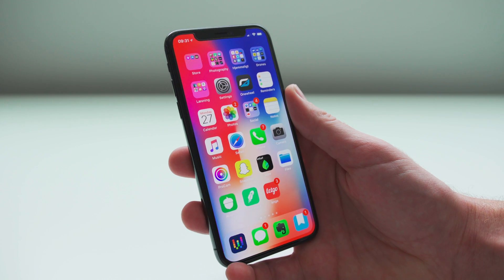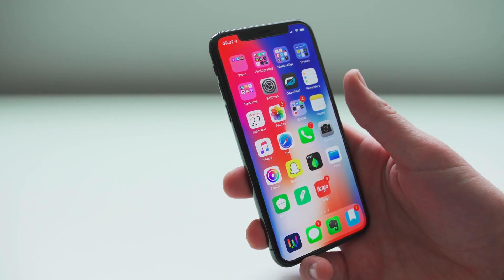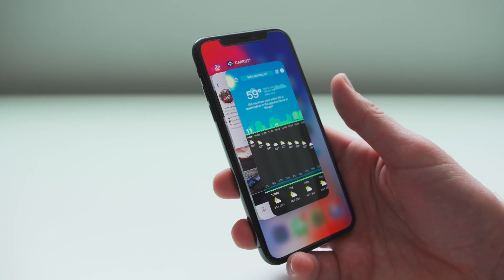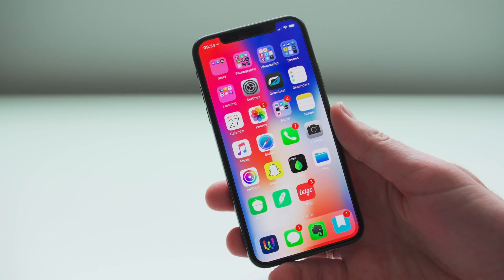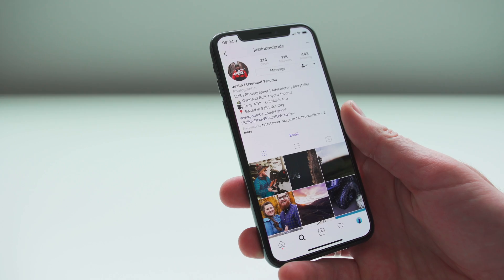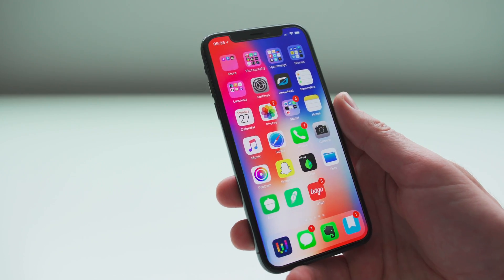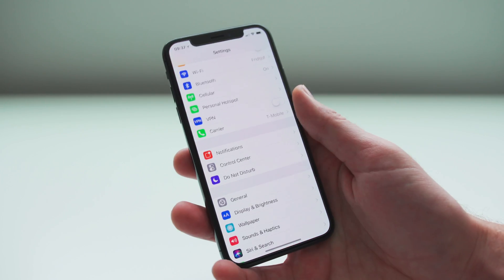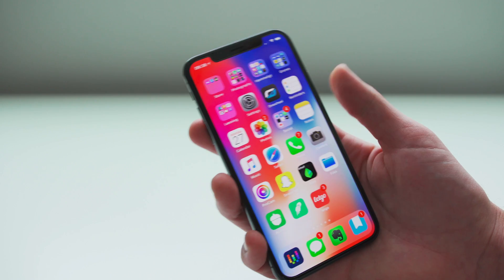iPhone X – Every New Gesture and Button Press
Got a new iPhone X? Here is what you need to know on how to use it. Every gesture and button press. It's iPhone X aerobics!

00:17 Go back home –– swipe up from bottom of screen

00:30 Take a screenshot –– press and release the side button and volume up button at the same time.

00:39 See recent apps –– swipe up from bottom of screen and hold until apps appear.

00:57 Switch between apps –– swipe left to right on the bottom of the screen.

1:16 Close apps ––swipe up from bottom of screen and hold until apps appear. Long press on an app until the red minus signs disappear. Then swipe up on an app to close it.

1:28 Access control center––swipe down from the right ear.

1:39 Access Notification Center––swipe down from the notch or left ear.

1:52 Access Apple Pay––double click on the side button

1:57 Smart Invert––triple click on the side button.

2:05 Enable Siri––press and hold on the side button

2:17 Enable Reachability––swipe down on the bottom of the screen (reachability must be turned on in settings)

2:33 Turn off the phone––press and hold the side button and volume up or down button for two seconds. This also disables Face ID.

2:49 Force restart––Press volume up, volume down and then hold the side button for 10 seconds in that order.

Tech Yes! makes the tech world a little more human.